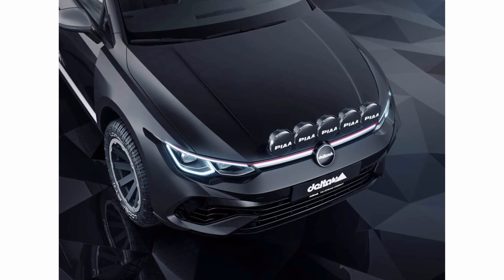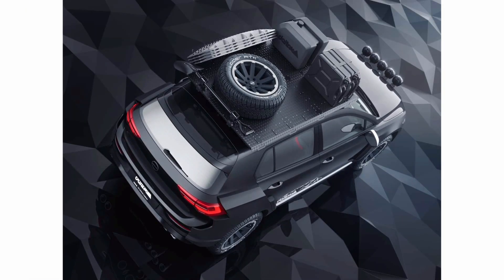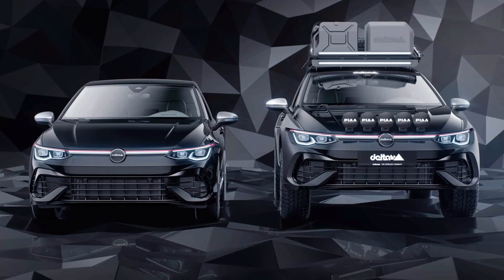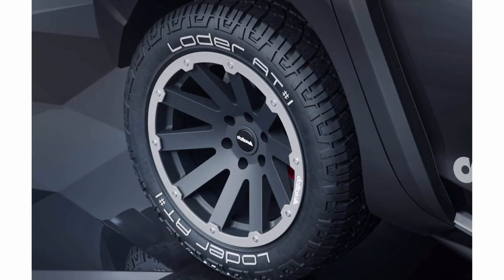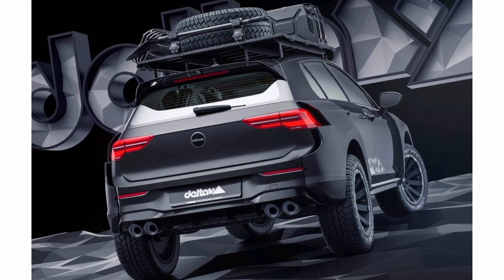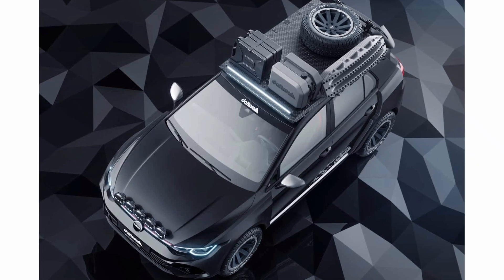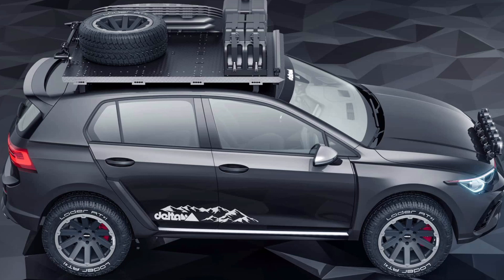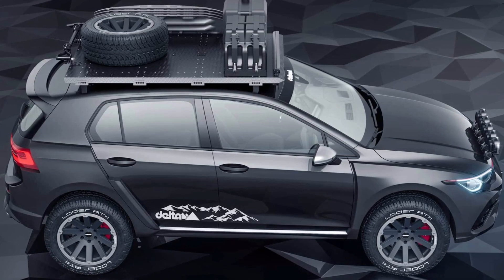Lifted 2023 Volkswagen Golf R Is A Pricey All-Terrain Hot Hatch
The original Volkswagen Golf was launched in 1974 but it wasn't until 1985 during the Mk2 era that the first all-wheel-drive version went on sale as the Golf Syncro. A more adventurous Country derivative with a lifted suspension and other rugged bits arrived in 1989. Only 7,735 cars were built by Steyr-Daimler-Puch in Austria, and this new custom build based on the current Golf R aims to revive the spirit of the Golf Country.

Previewed by off-road specialist Delta4x4, the hot hatch wants to go where no other Golf R has gone before. The lift kit raises the AWD hot hatch by 80 millimeters (3.14 inches) and is combined with custom 18-inch wheels wrapped around in all-terrain tires. The aftermarket package also contains a roof rack for added practicality along with five extra PIAA lights mounted on the hood.

Delta4x4 says the jacked-up Golf R is only a concept for the time being but mentions it has been envisioned to go into limited production. Should there be enough interest from customers, the plan is to make 25 conversions. It's not going to be cheap as the package is estimated to cost €35,000, so more than a Golf R-Line in Germany (from €33,335).

If Delta4x4 can find 25 people to buy the package, it's going to take anywhere between six to nine months to fully develop the kit and have it ready for conversions. VW is still selling a raised Golf in some markets but only as a wagon. We're talking about the Alltrack with standard all-wheel drive and plastic body cladding around the wheel arches.

VW is unlikely to ever do another Golf Country again as the Wolfsburg-based automaker is focusing even more on cutting costs. With that in mind, low-volume products such as the Arteon and Arteon Shooting Brake are being discontinued since VW wants to direct funds to more popular vehicles.

The Golf follows other recent VW-based projects from Delta4x4, including the Multivan T7 and the second-generation Amarok pickup truck. It goes to show Europeans are also fond of modified high-riding vehicles, but obviously not nearly as much as people from North America.